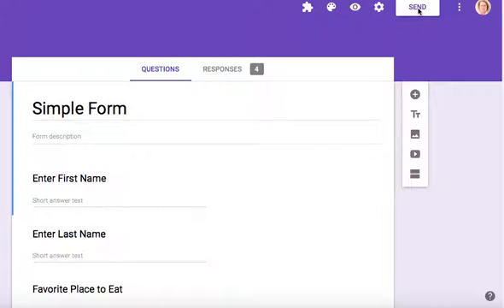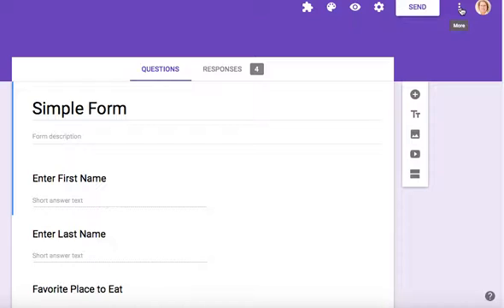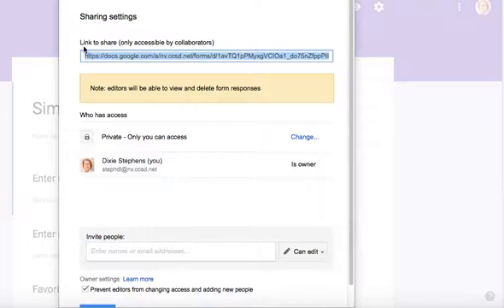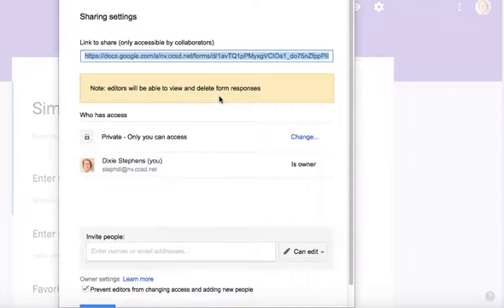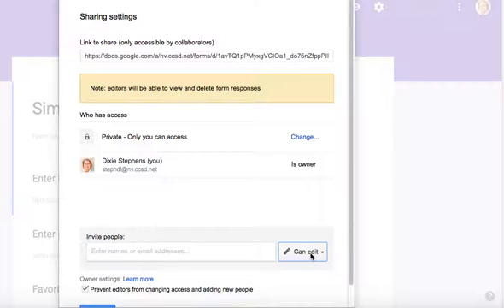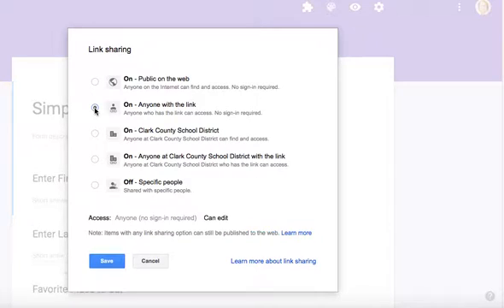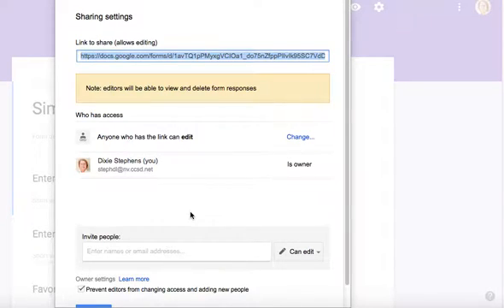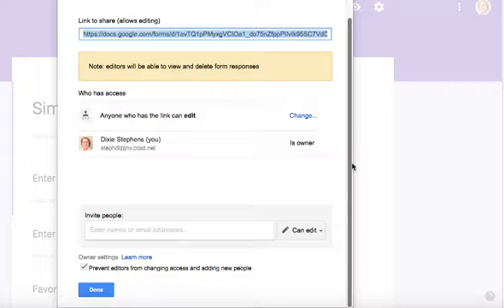Google Form Collaborator URL